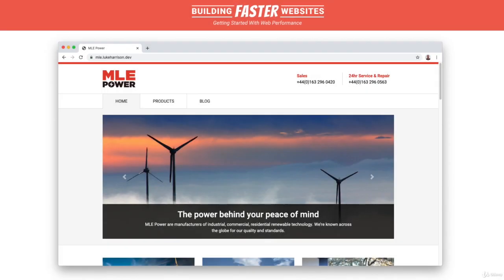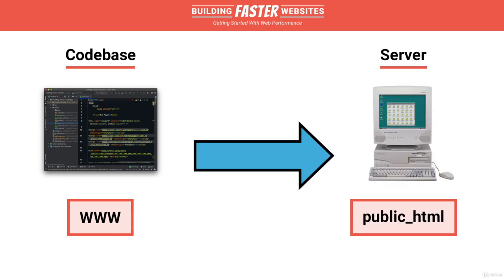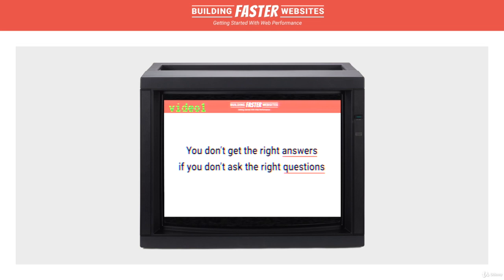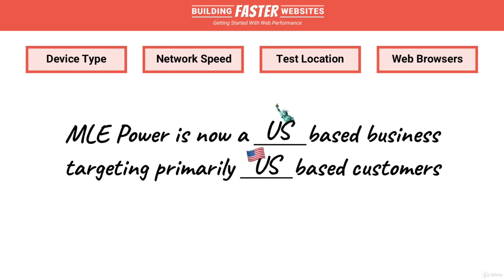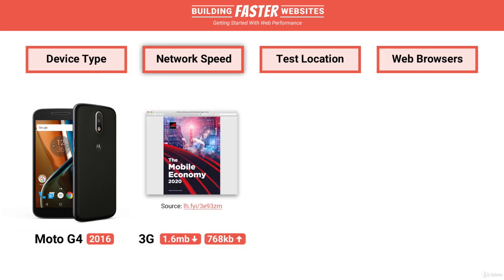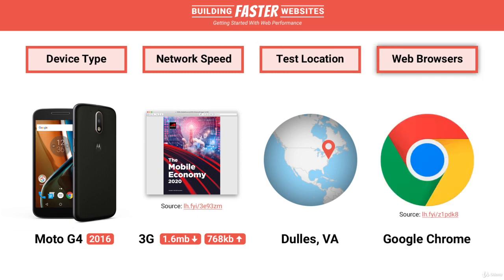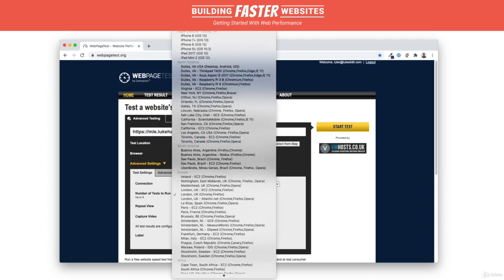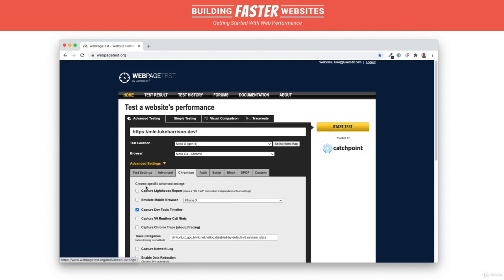2 Prepare Testing Conditions